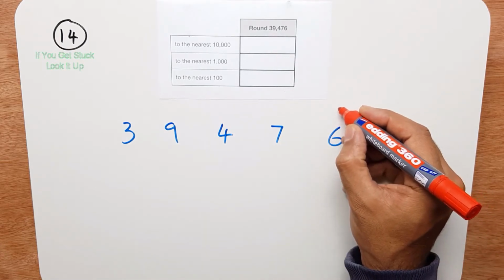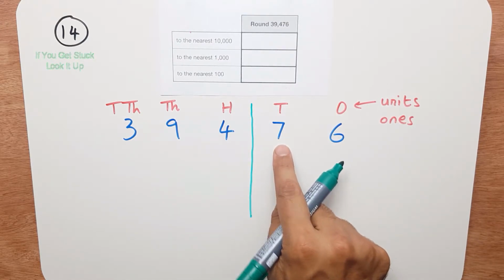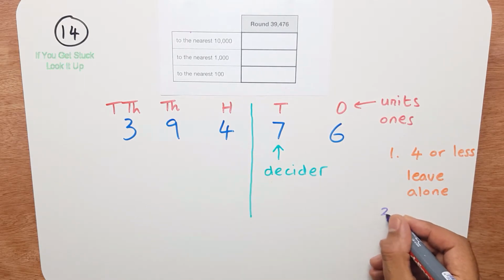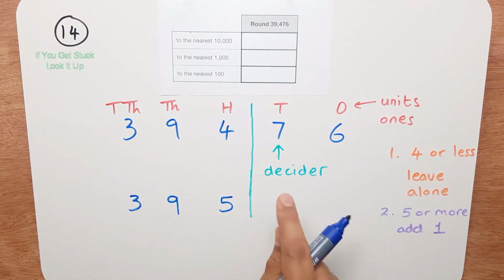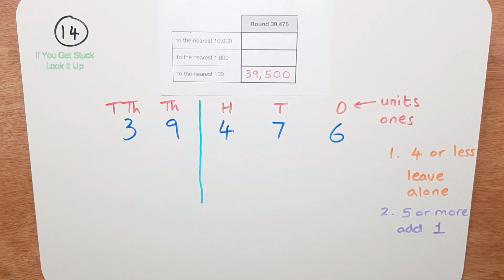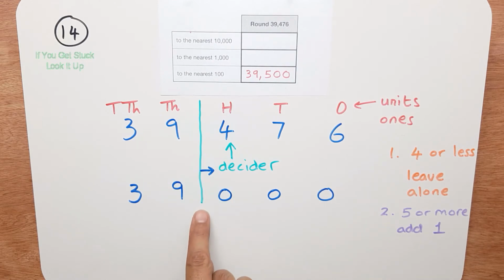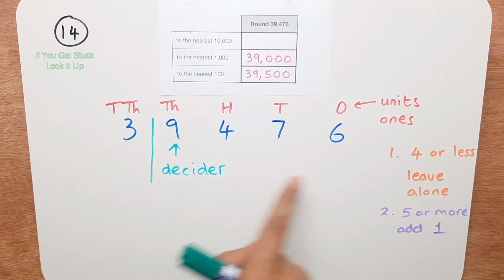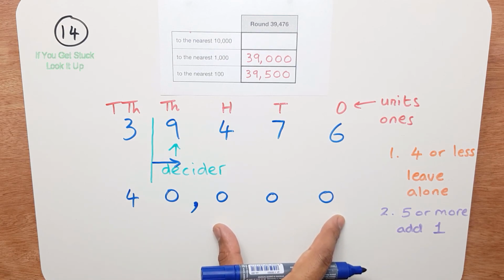Mathematics SATS 2019 PAPER 2 - Q14